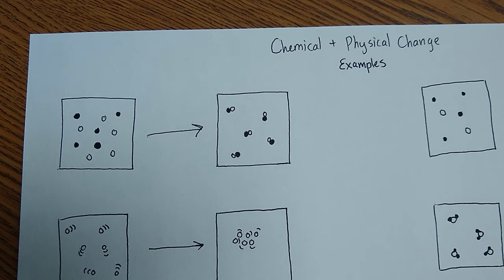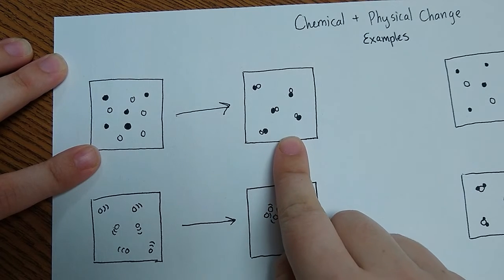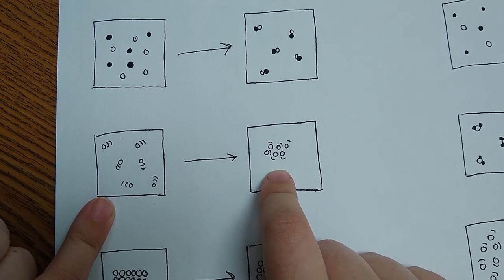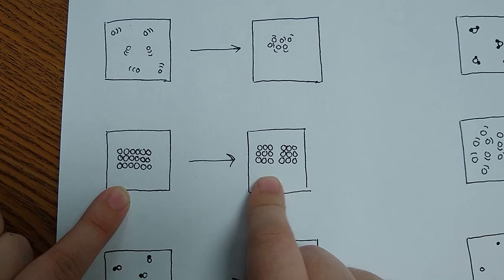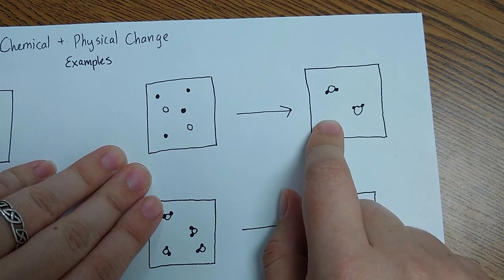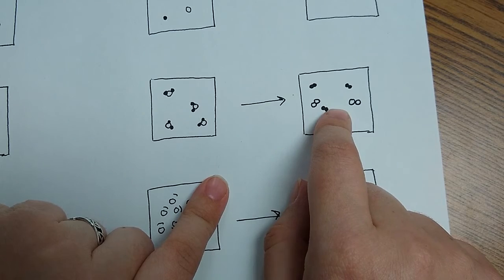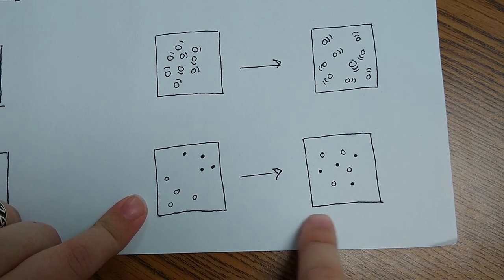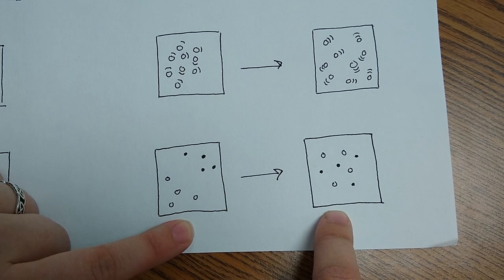Chemical and Physical Change Examples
Chemical and Physical Changes